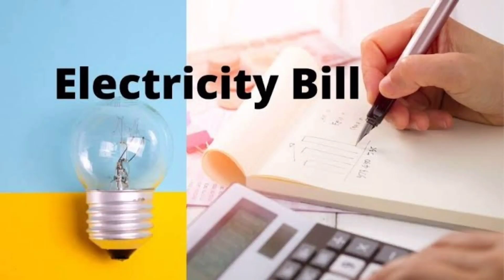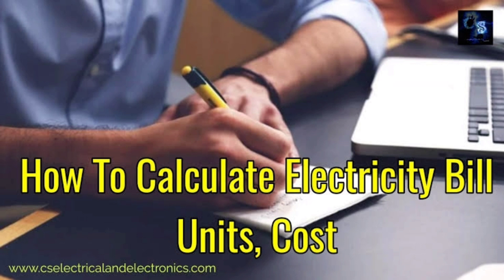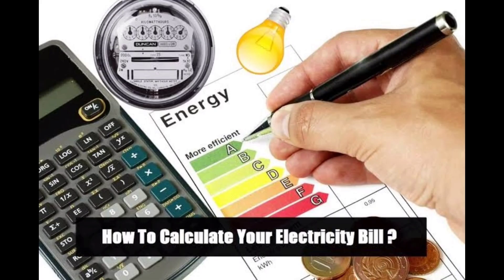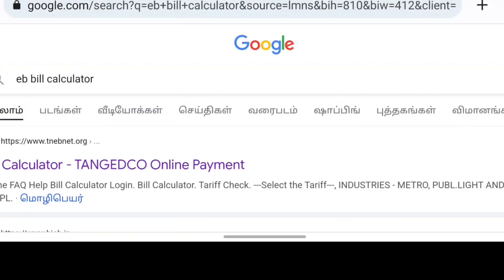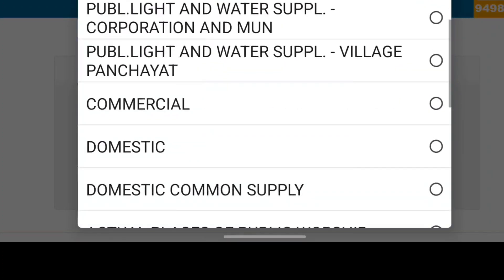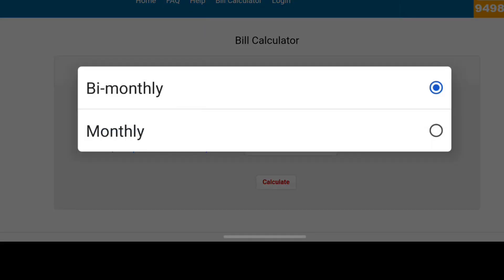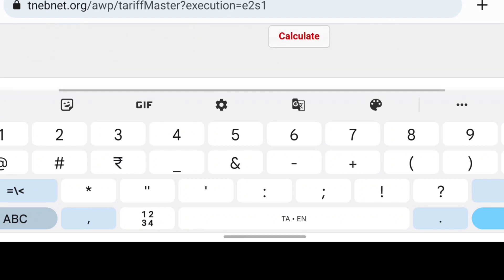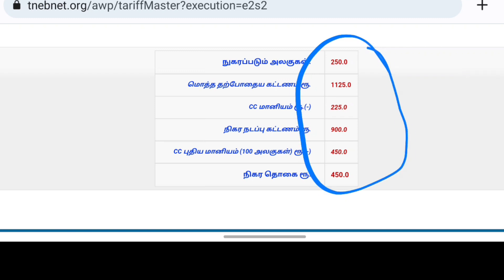🇮🇳 ஆன்லைன் மூலம் current bill கணக்கீடு செய்வது எப்படி?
இந்த காணொளியில் தமிழ்நாடு மின்சார வாரியத்தில் புதிய நடைமுறையின் படி மாற்றி அமைக்கப்பட்டுள்ள மின் கட்டணத்தை ஆன்லைன் மூலம் கணக்கீடு செய்து தெரிந்து கொள்வது எப்படி என தெளிவான விளக்கங்களுடன் கூறியுள்ளேன்.